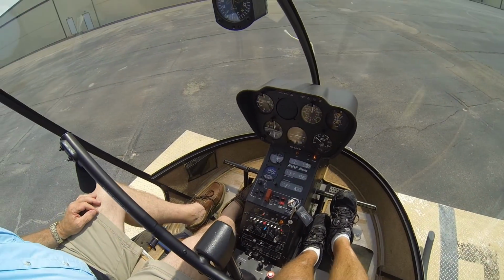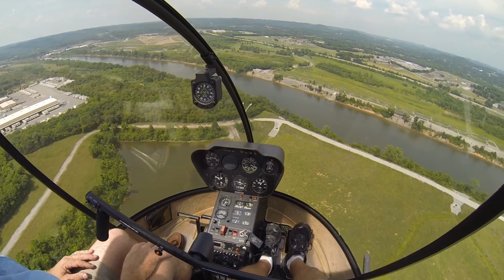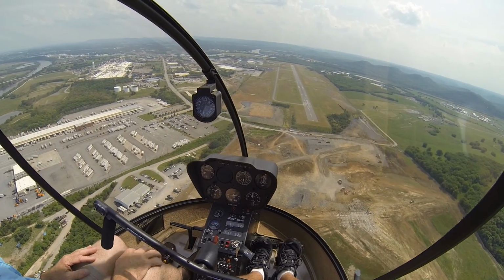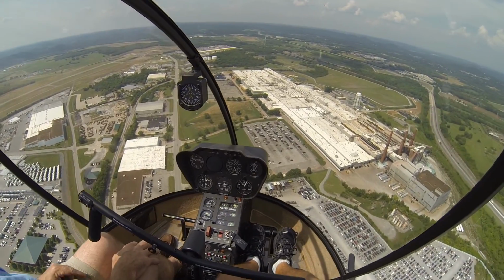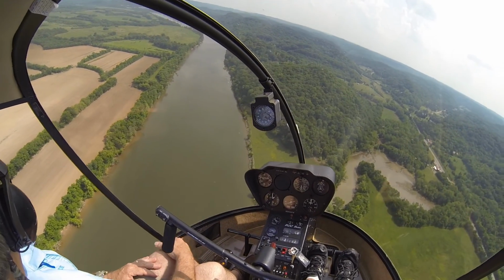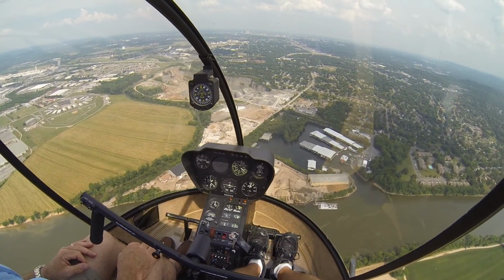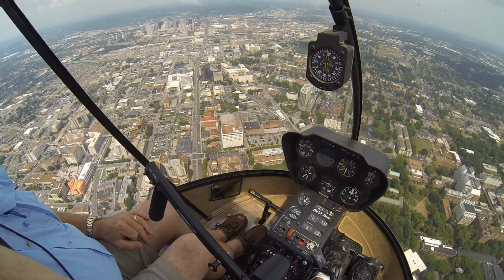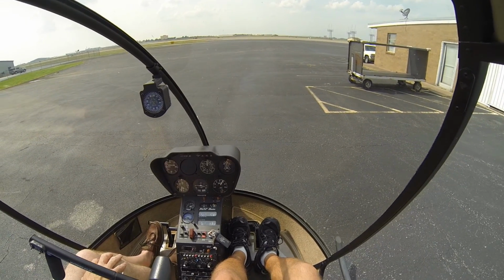R22 Helicopter Training #26 l Settle w/ Power l Autos l Nashville Int.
In this flight: The second flight for checkride prep including more autoroations unintentionally to the ground and settling with power

New/What Did I Learn?: Settling with power needs to be recognized and exited with LOWERING the collective and forward cyclic.

This is the second flight with my instructor prepping me for the helicopter add-on check ride. I have shortened the almost hour and a half flight into a 27 min video!

 It's been well over a year now trying to obtain this rating but I'm not giving up. We worked in the pattern for a while. I had much better take off profiles and there were several unannounced autorotation entries. Since when would we ever have an announced engine failure, it just doesn't happen like that in the real world.

After several autos, we moved over to the river and over a field where he introduced me to hovering out of ground effect and settling with power. Settling with power is a very dangers event that if occurs near the ground can be very catastrophic. The problem is the more collective that's pulled, the worse the situation gets. Exiting settling with power involved LOWERING the collective and forward cyclic. You're in essence settling into your own blade vortexes.

Make sure to watch in 1080HD and full screen on all devices!

If you've got the time, I've got the full length lesson videos!

This is flight 26 in my goal of a helicopter add-on rating in a Robinson R22 Beta helicopter at John C. Tune airport, KJWN, west of Nashville, TN.
This is an unedited and and lightly cut video of the entire lesson. No music. No editing.  I hope you learn from what I do correctly and also from what I do incorrectly.

I fly with HeliStar Aviation. If you're in the Middle Tennessee area, check them out!!!

Total Helicopter Flights without this lesson:        25
Total Helicopter Flight Time without this lesson:  33.8 hours (23.7 dual, 10.1 solo)
This lesson flight time:                                     1.4 dual

Michael

Everything presented in this video is safe and legal, but does not serve as a substitute for actual "stick" time in any aircraft. Note that airspeeds may looks faster due to the fisheye effect of the GoPro camera. Fly at your own risk.